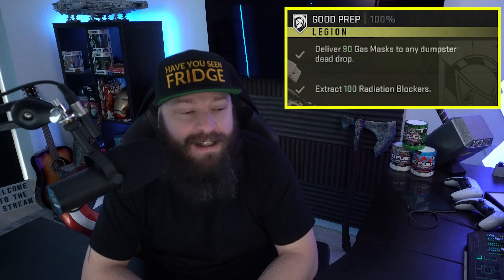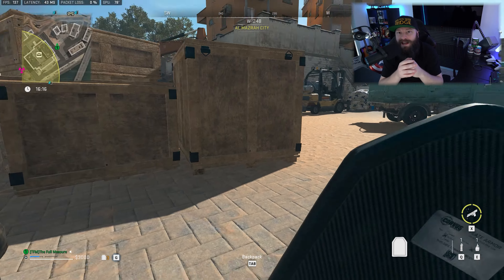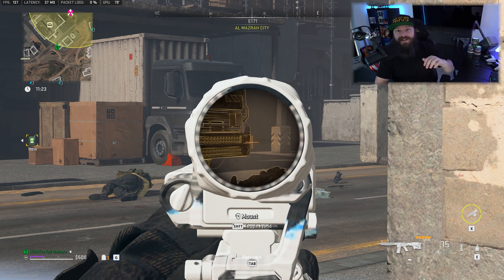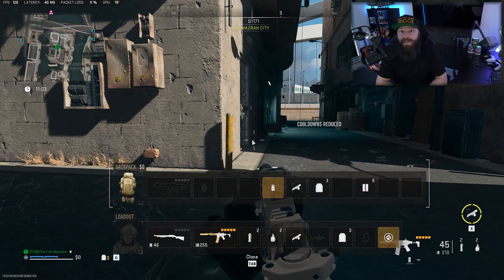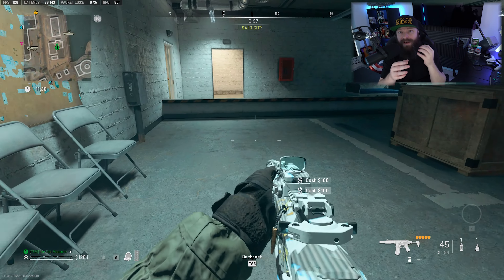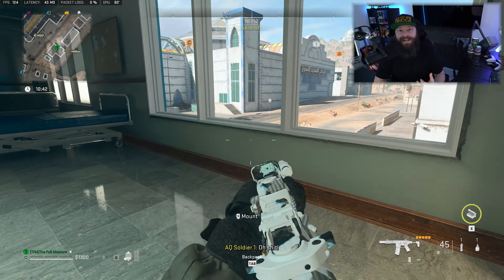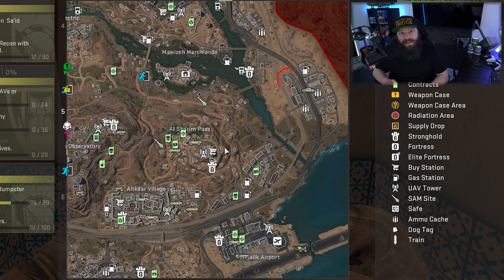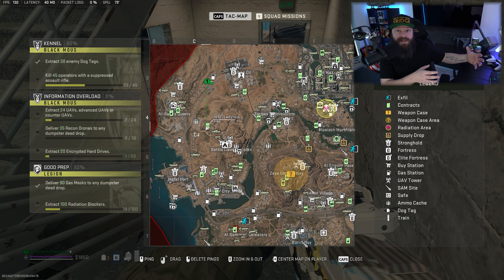EASY Solo Good Prep Mission Completion for Legion | Call of Duty Warzone 2.0 DMZ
Join me for an EASY Solo Good Prep Mission Completion for Legion in Call of Duty Warzone 2.0 DMZ